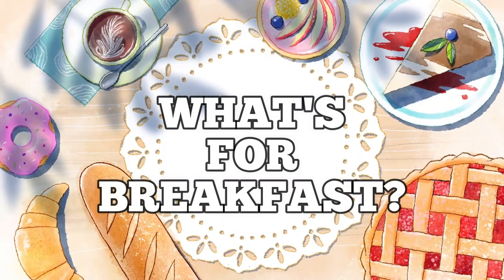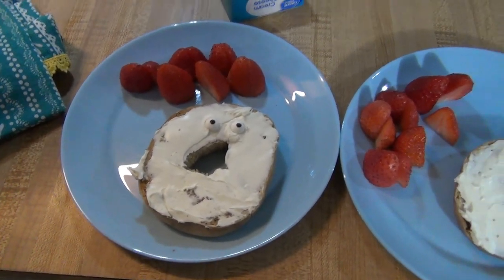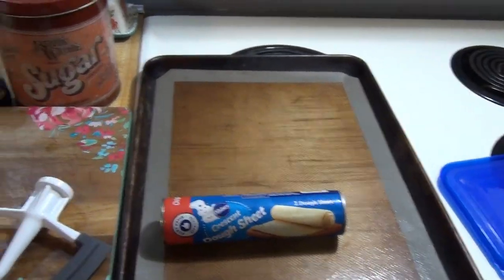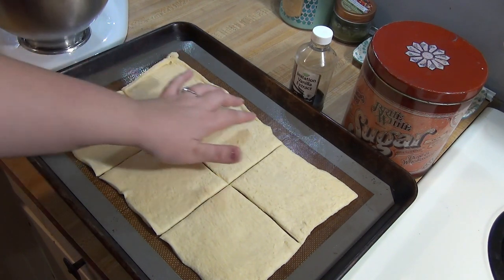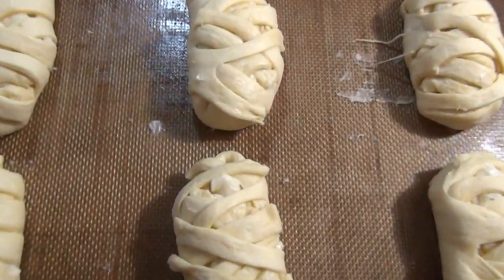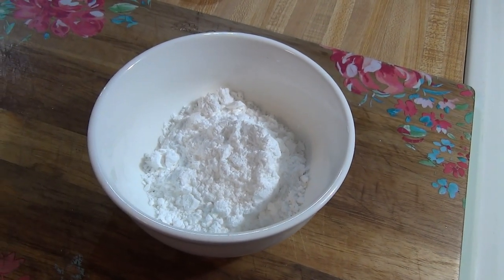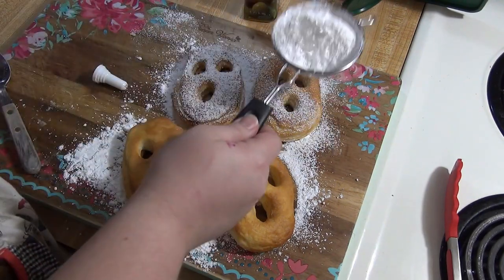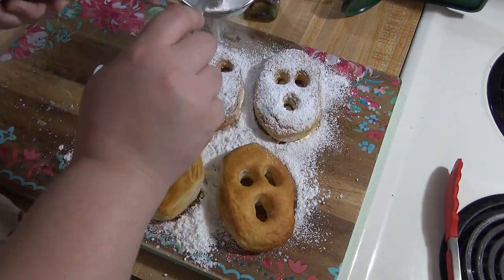EASY HALLOWEEN BREAKFAST IDEAS | What's for breakfast? October 2020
Today I'm sharing 3 easy & fun breakfast ideas for Halloween. I'm do everything I can this year to make everything extra fun and special for my kids.
0:00 Intro
0:26 Ghost Bagels
1:57 Mummy Cream Cheese Danish
8:59 Screaming Ghost Donuts

MUMMY CREAM CHEESE DANISH:
1 Crescent dough sheet
6 oz cream cheese
1/4 cup sugar
1/2 tsp vanilla
1/2 cup powdered sugar
1-2 tbsp milk
candy eyeballs

SCREAMING GHOST DONUTS:
1 tube refrigerated flaky biscuits
Olive oil spray
powdered sugar
Air fry on 360 degrees for 6 min